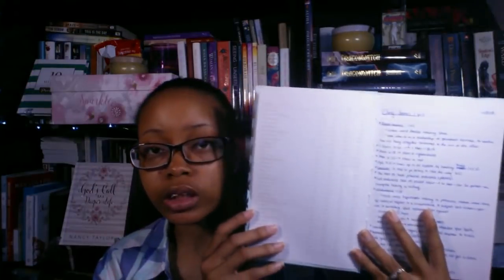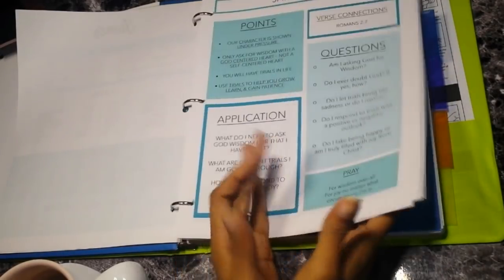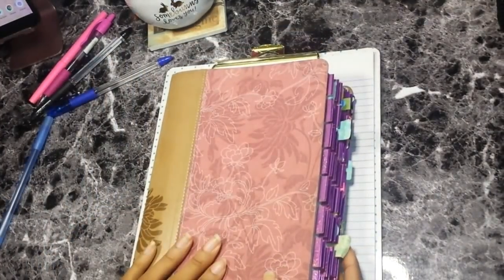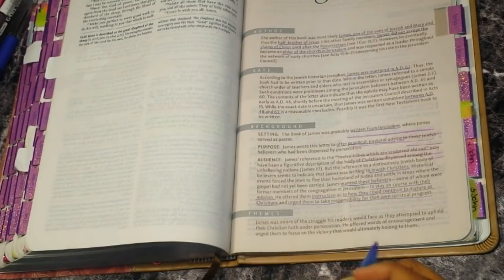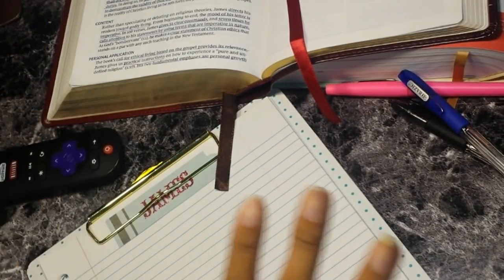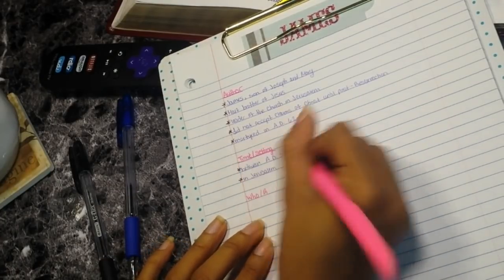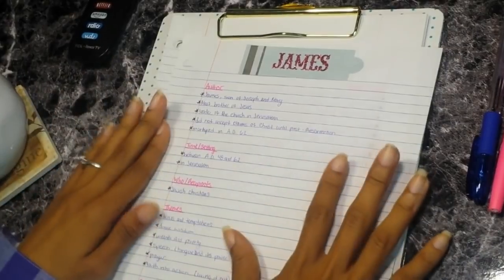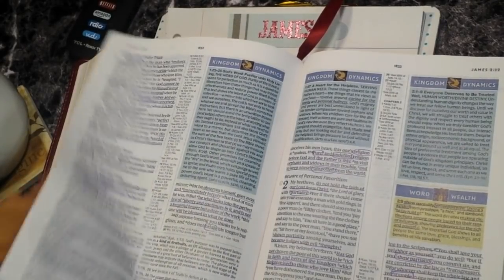Bible Study With Me #2 | James Introduction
Hello Gems!

I am back with my study with me series, but this time it's more real-time than the sped up one from before. I will be going through the book of James with Kim Cash Tate and doing more in-depth studying on my own so I'm bringing you along.

James has a total of 5 chapters so this series shouldn't be too long.

James Study Notes:
The Bold & Beloved (click on James study)

"He must increase, but I must decrease." - John 3:30